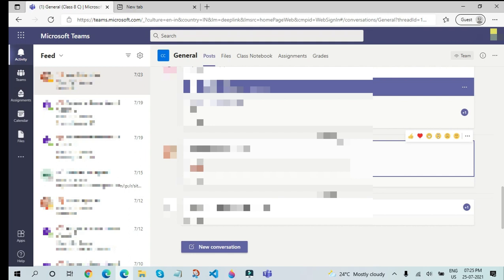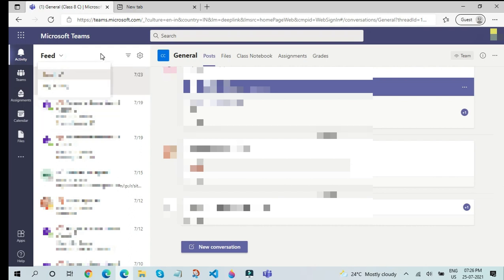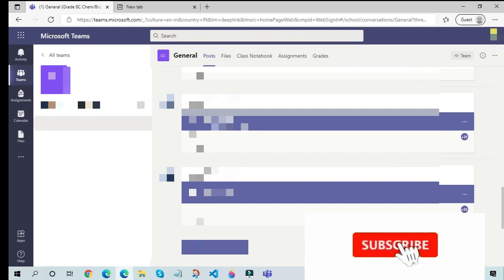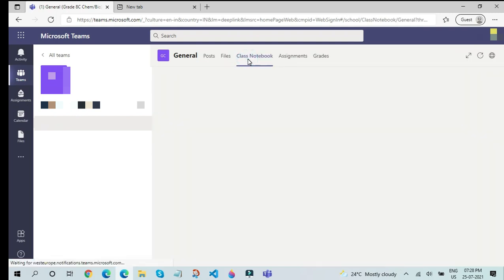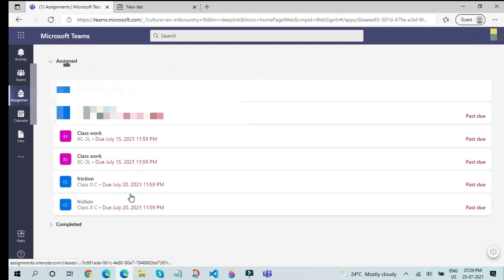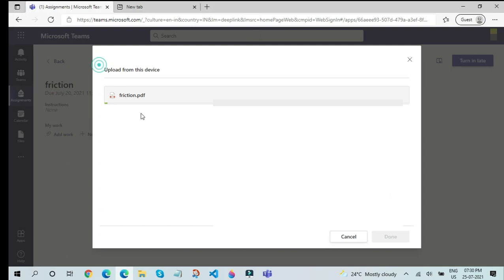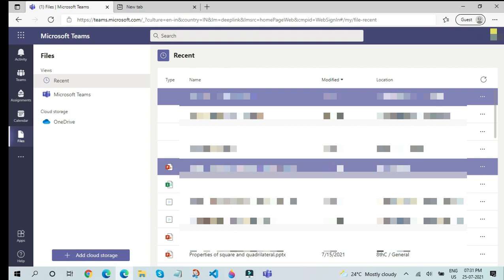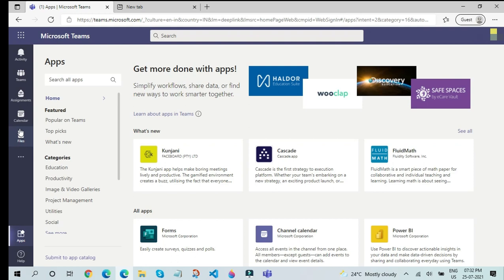Microsoft Teams for school students | How to upload the Assignments | Part 2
Hello Everyone!

In this video, you will learn about the features of Microsoft Teams web client, how to upload your assignments and much more

Also enable the notifications so that you dont miss a single update

If you have any doubts, you can always ask it on the comment box below

FAQs

1) What is teams?
Ans. Teams is a application that enables us to connect and interact together. Teams can also be used to share files and is an efficient way to work with your organisation/school.

2) What is the difference between the web client and the desktop app?
Ans. The Web Client can be accessed through the broswer without any installation whereas the desktop app must be installed before using

3)What are the advantages of teams for a school?
Ans. Teams can be used for managing a school in a much more efficient way. it helps the students in interacting with the teachers and have a much more effective in managing the school remotely.

Additional links